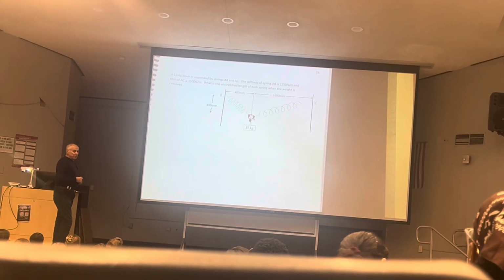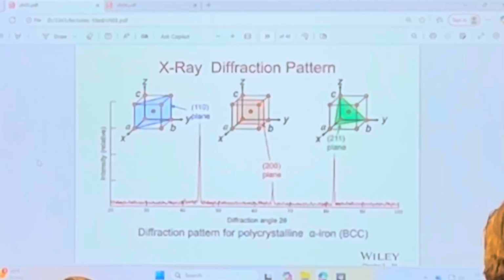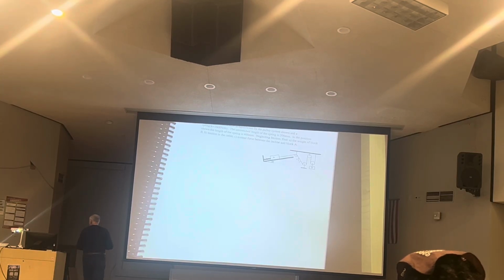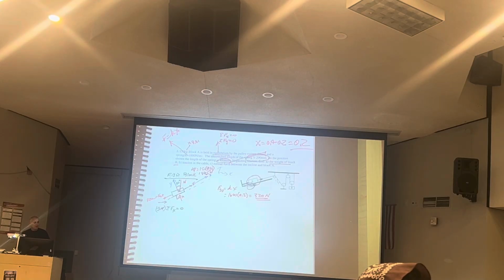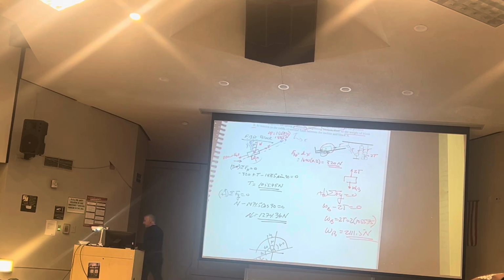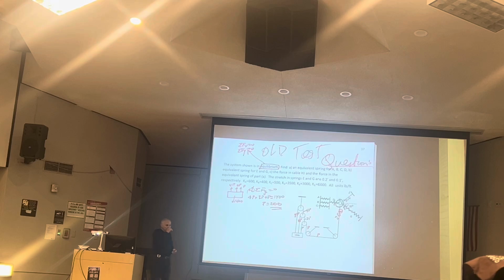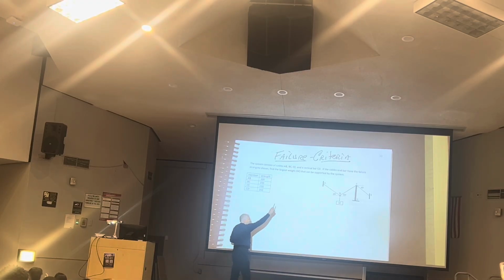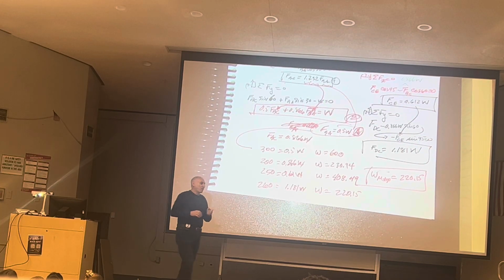Static audio part 10